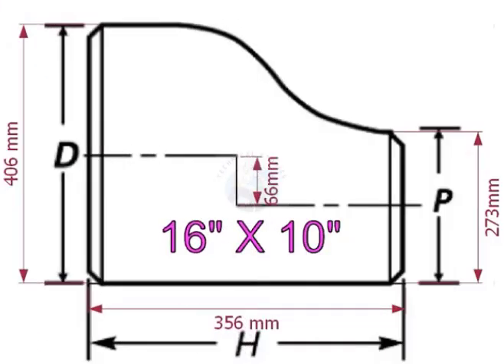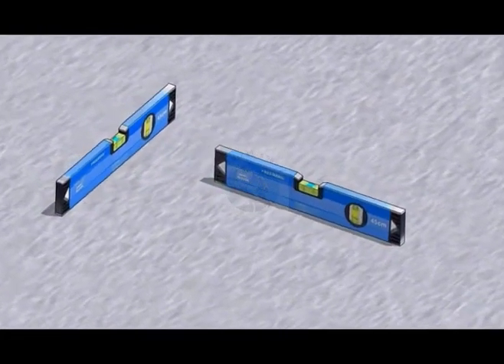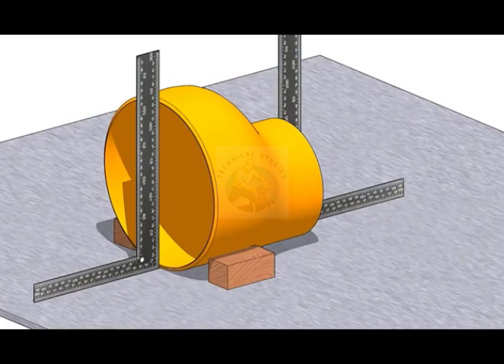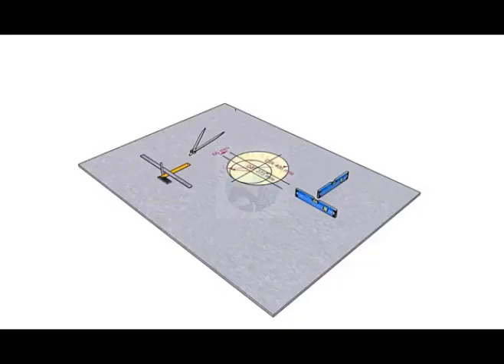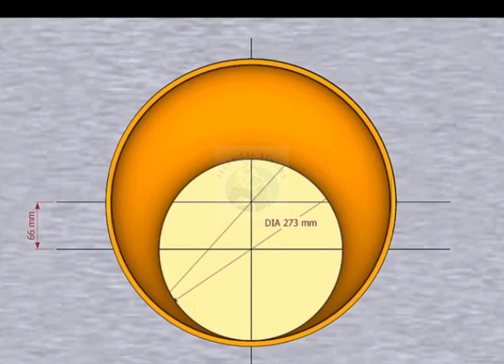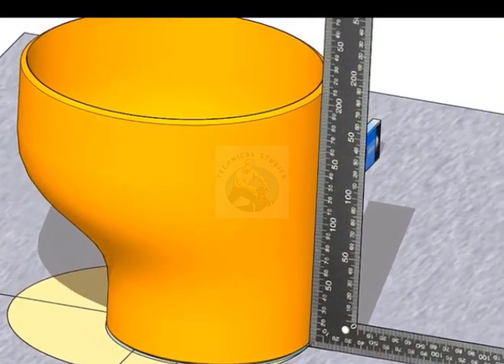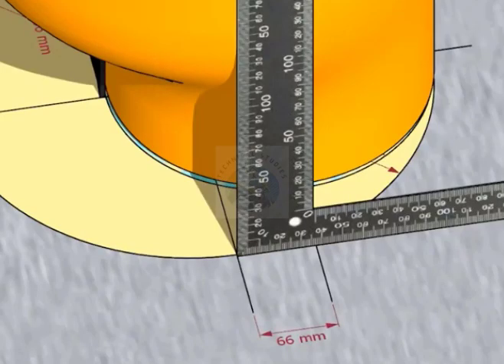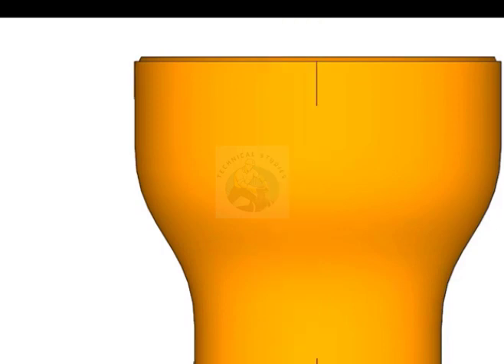How to mark the center line of an eccentric reducer. Step by step method for beginners. explained.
Simple and step by step procedure for marking the center line of an eccentric reducer.  @technicalstudies.
FOR PDF FILES
1 Elbow Radius Chart